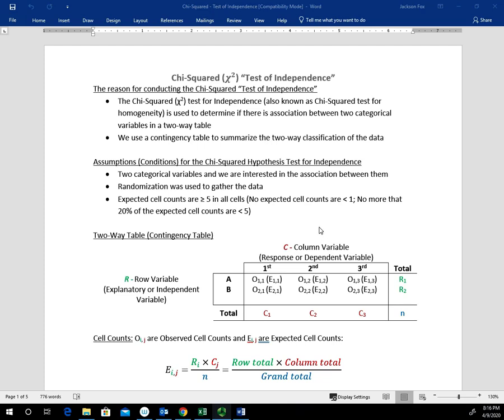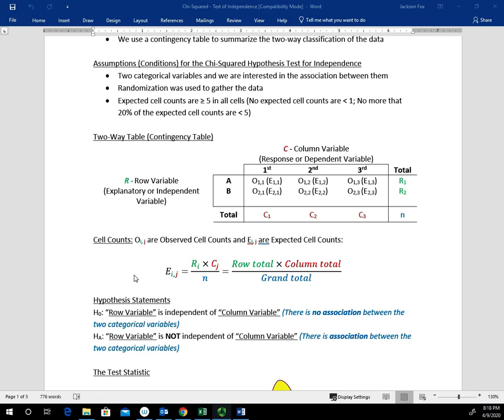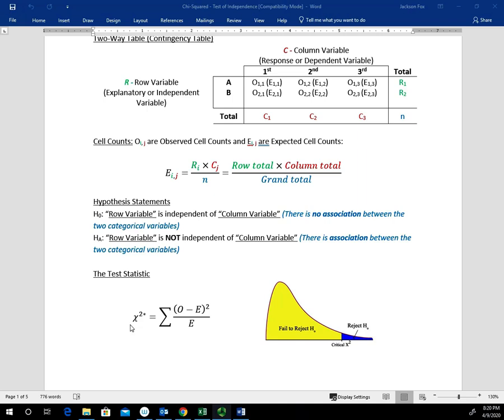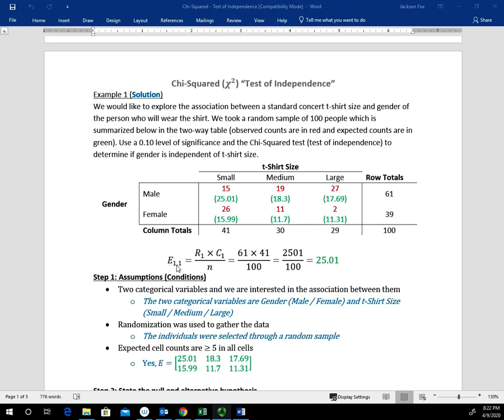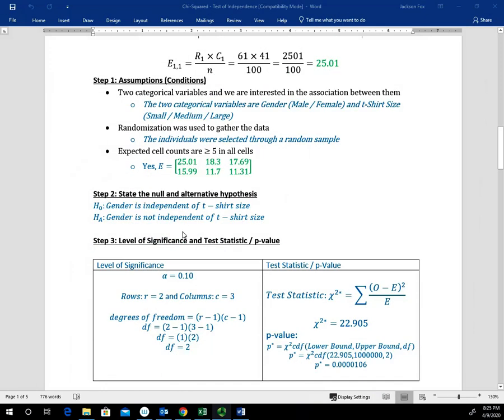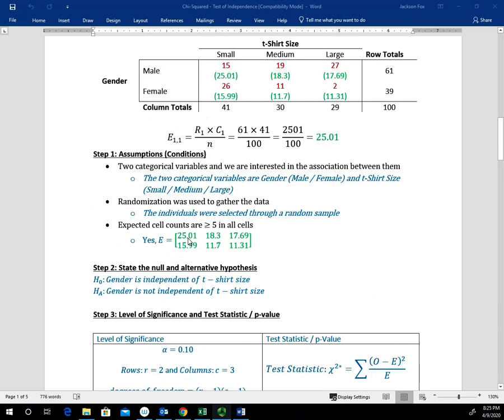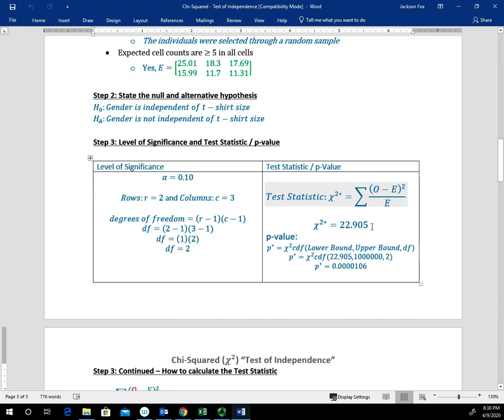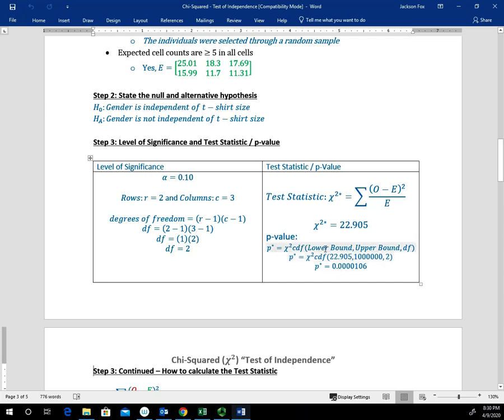Chi Squared Test for Independence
This video give an overview of the chi-squared test for independence along with a step by step example for this hypothesis test.